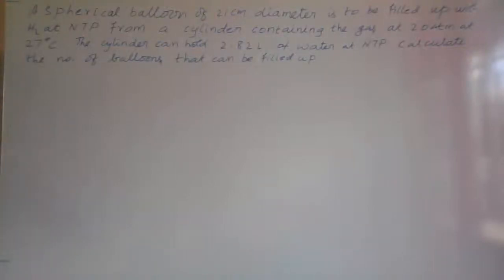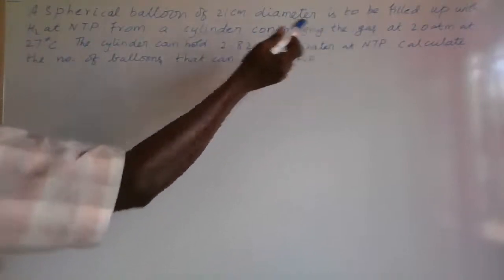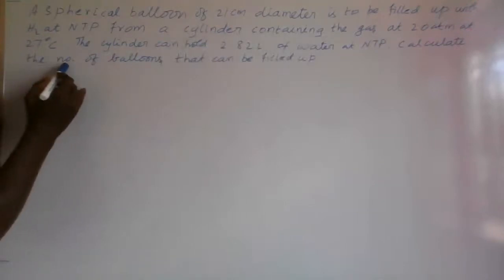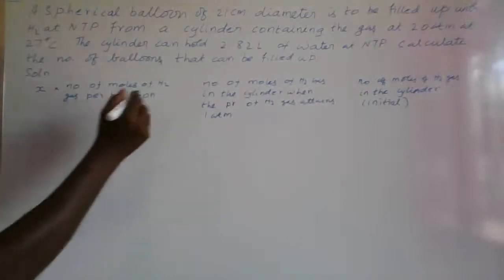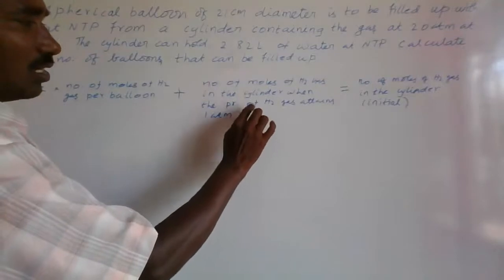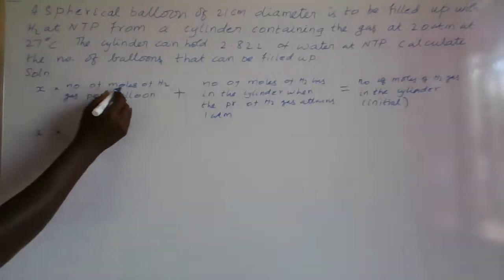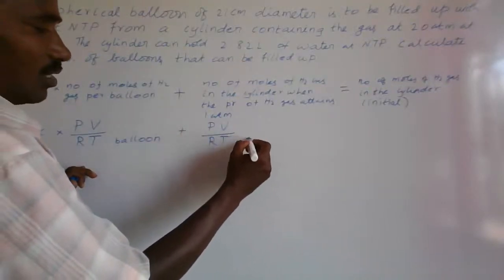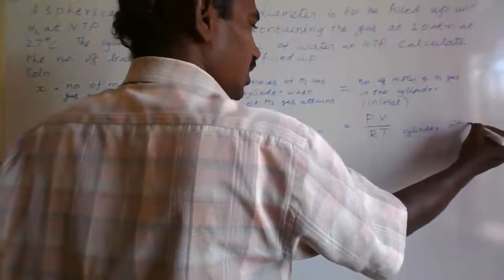GURUKULAM CHEMISTRY ACADEMY - GASEOUS STATE - PROBLEM